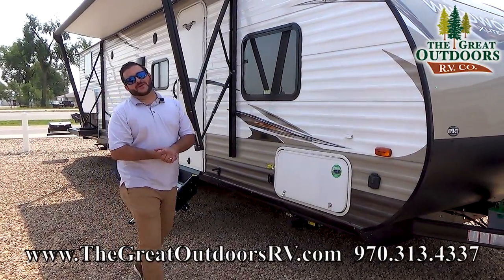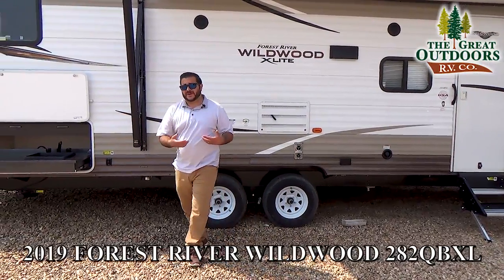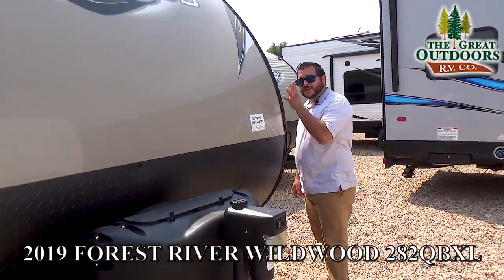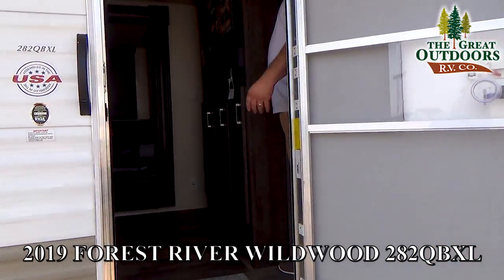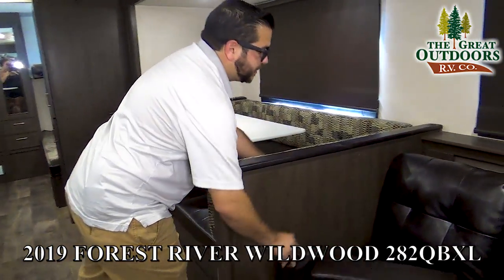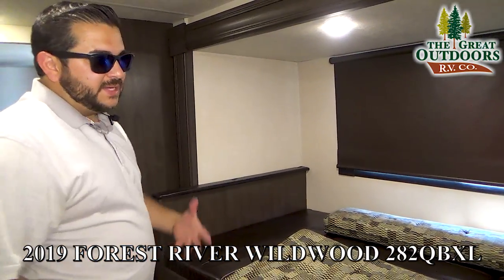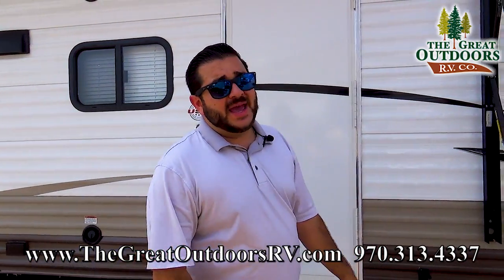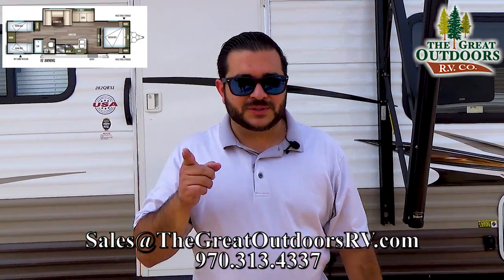New 2019 WILDWOOD 282QBXL Quad Bunk Beds Outside Kitchen Travel Trailer RV Colorado Sales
The Wildwood 282QBXL bunkhouse travel trailer model features the master bedroom in the front and quad bunks in the rear. The sofa and dinette combine for a sleeping area for 10 people. The wardrobe, drawers, pantry and a front pass-thru storage compartment provide great storage space for your family trips. The 282QBXL is an excellent camper for your family at an excellent price.

Address: 3511 West Service Road Evans, CO, 80620